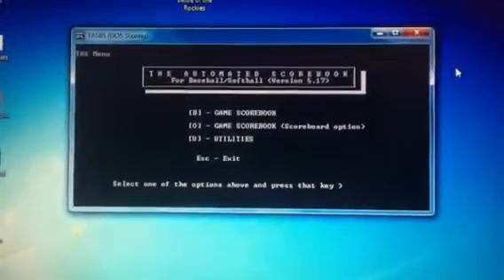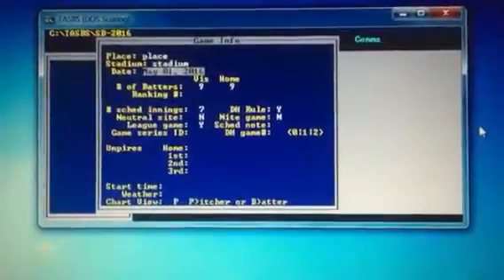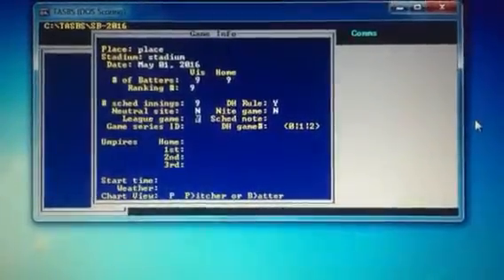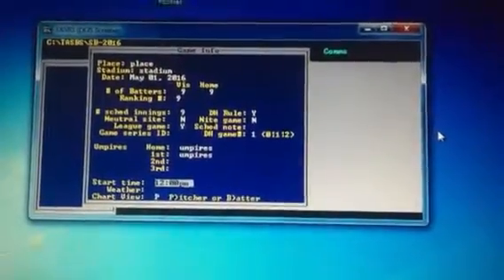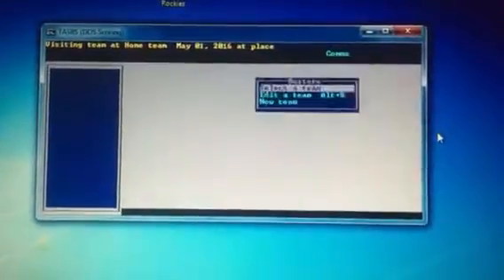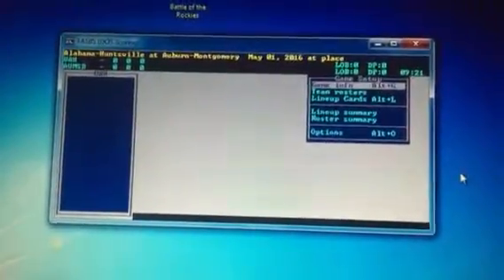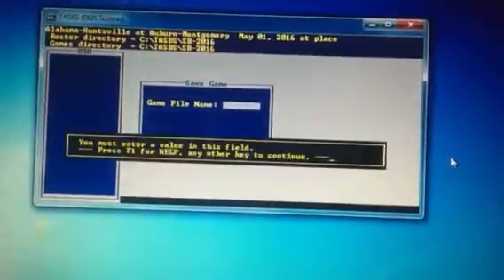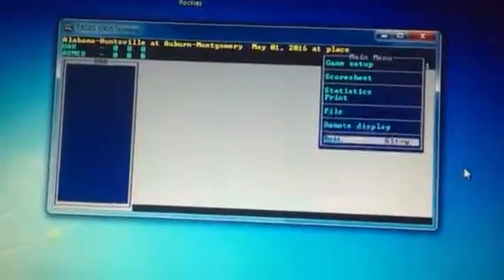Statcrew DOS Scoring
For baseball and softball.